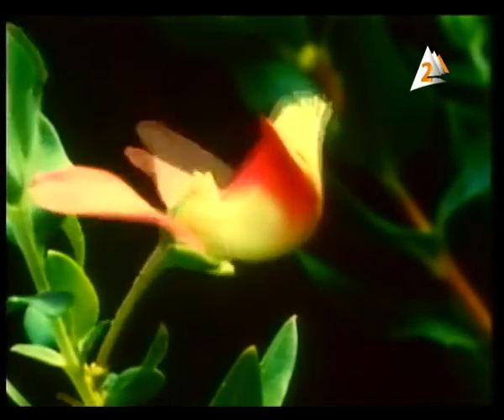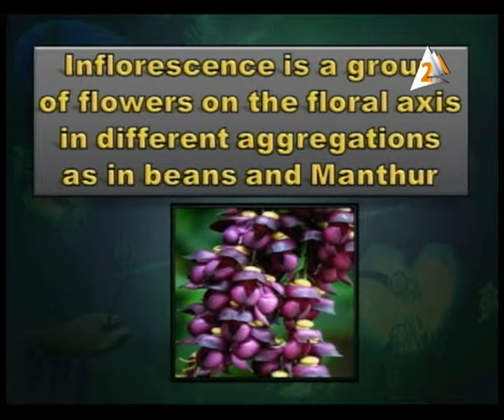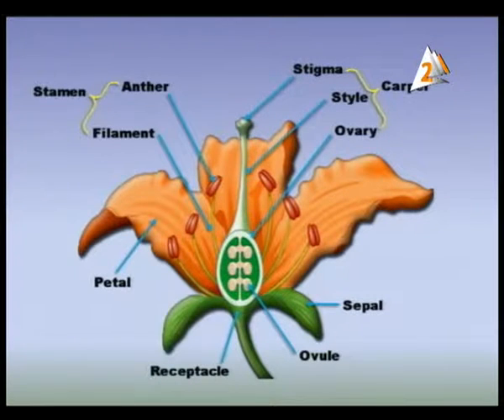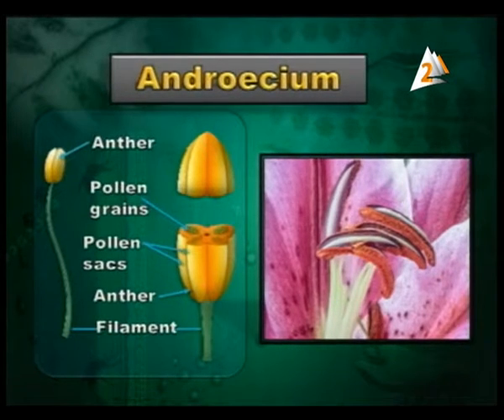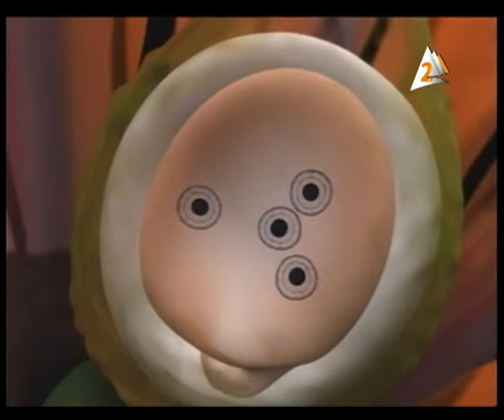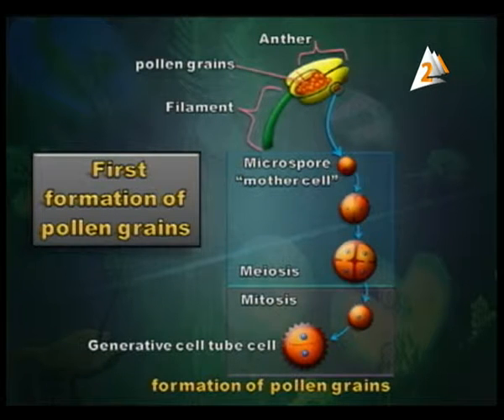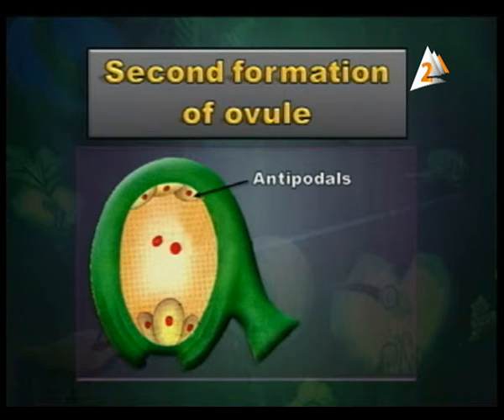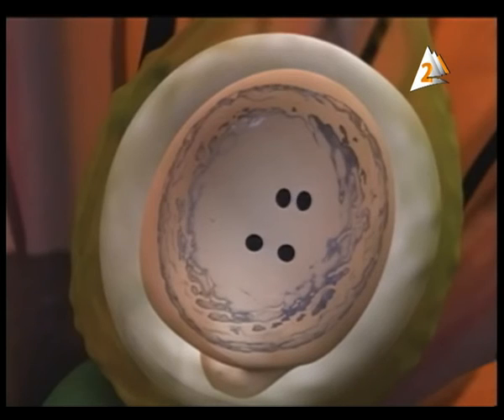23-12-2015 أحياء لغات التليفزيون المصري